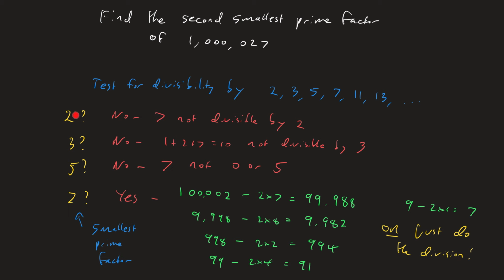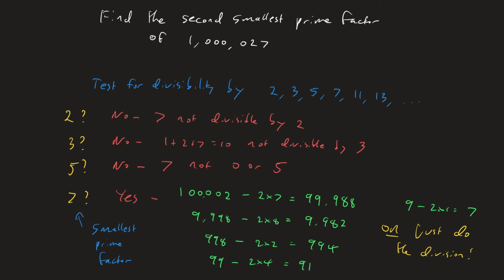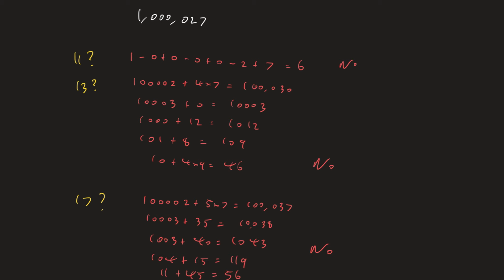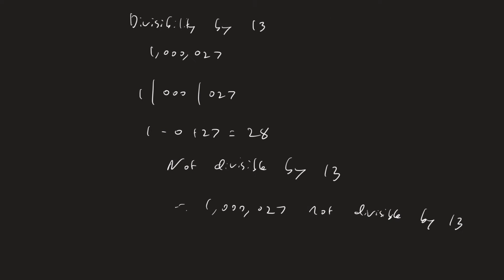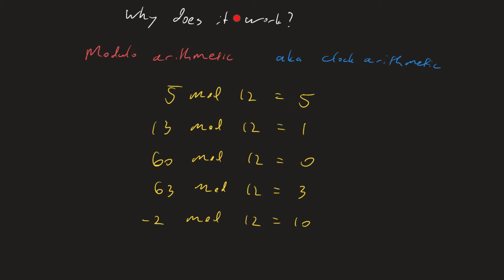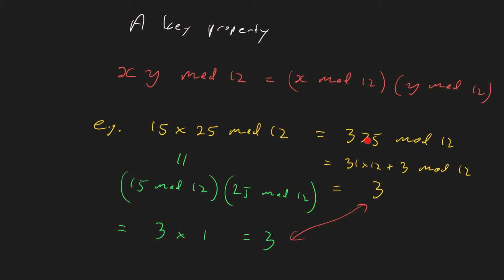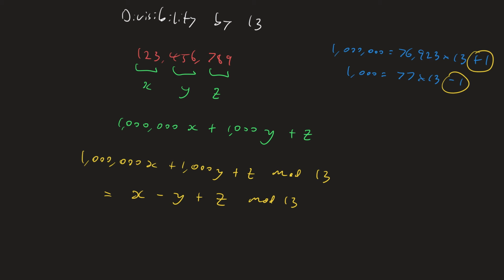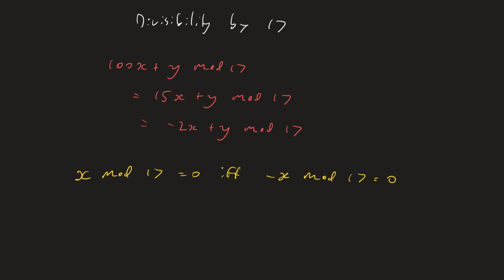Elaboration on Your Daily Epsilon of Math 2023-01-19 (including divisibility tests)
A discussion based around today's math problem in the AMS Your Daily Epsilon of Math calendar including examples of divisibility tests and why they work (based on modulo arithmetic).

00:00 Calendar
00:13 Problem statement and testing for divisibility by 2, 3, 5 and 7
03:29 Testing for divisibility by 11, 13 and 17
05:02 Testing for divisibility by 19
06:31 Faster divisibility test for 7
07:09 Faster divisibility test for 13
07:37 Faster divisibility test for 17
08:53 Modulo arithmetic
10:37 A key property of modulo arithmetic
11:52 Derivation of rule for testing for divisibility by 13
13:54 Derivation of rule for testing for divisibility by 17